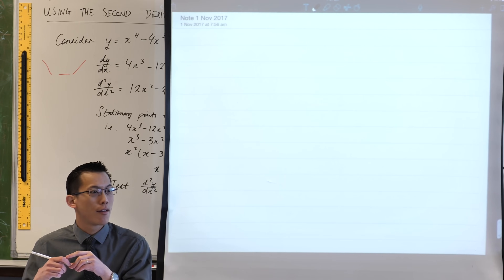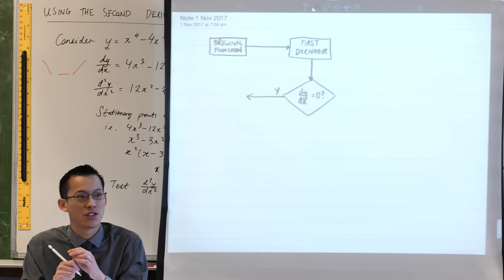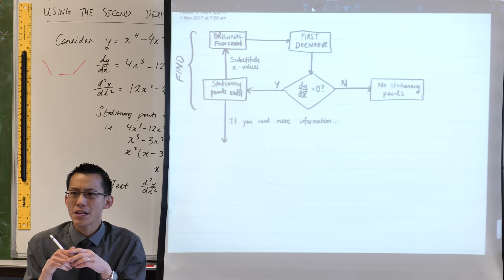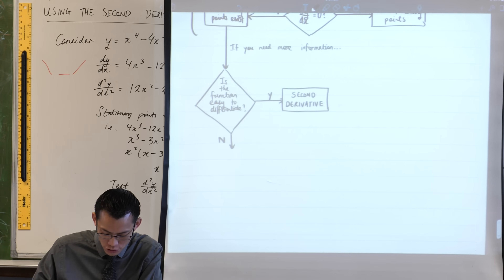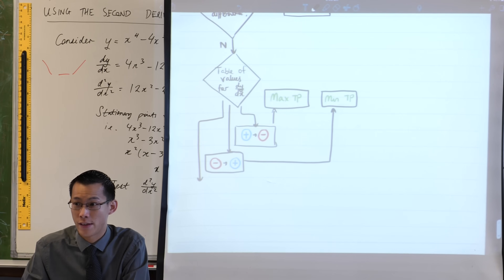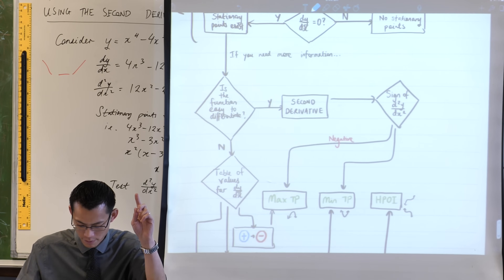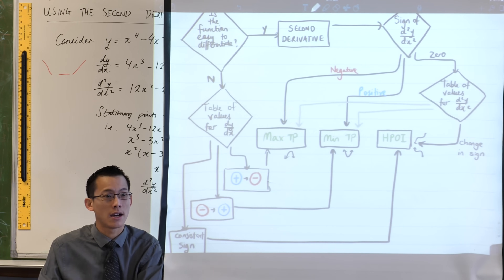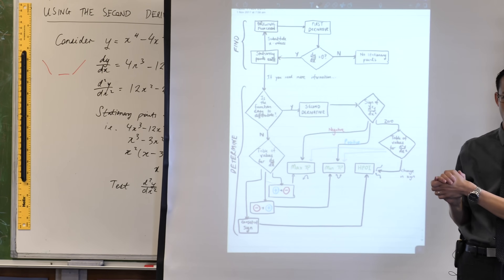Flowchart for Testing Stationary Points